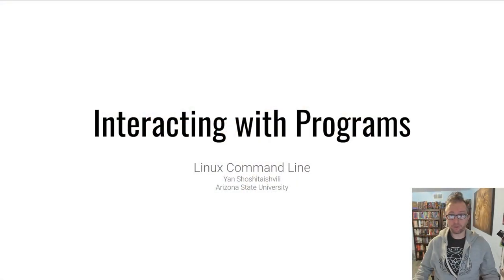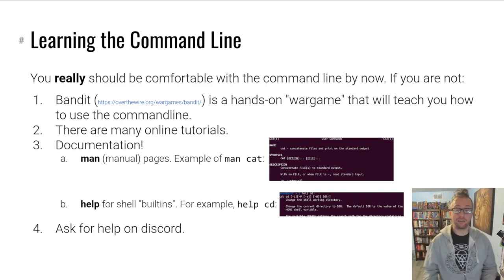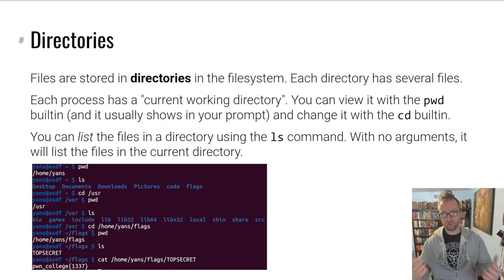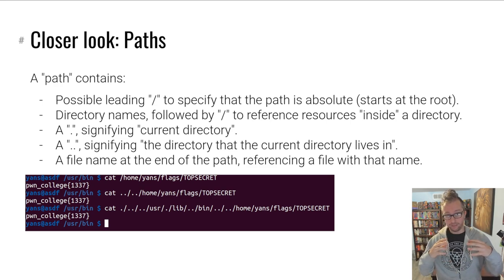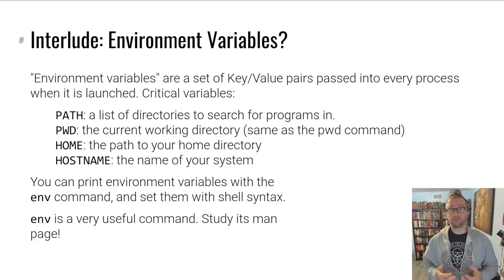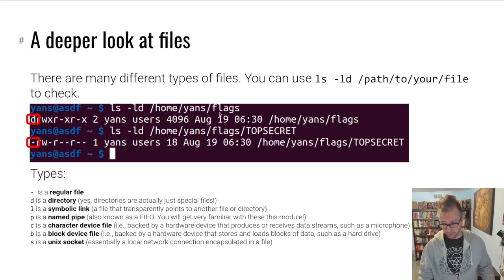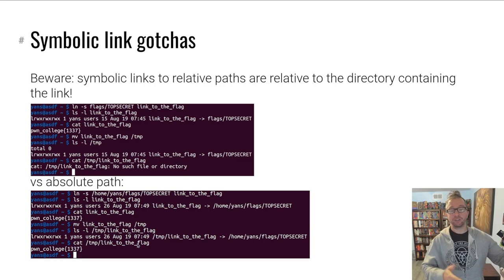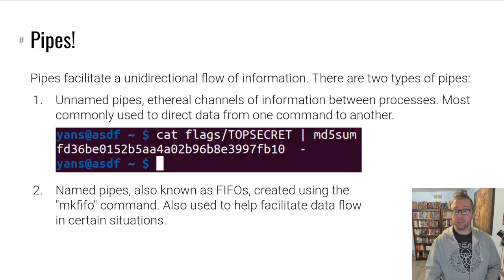pwn.college - Program Interaction - The Command Line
Let's learn about the Linux command line!